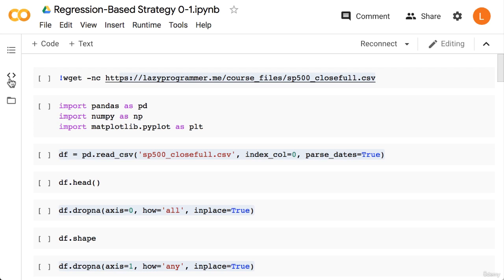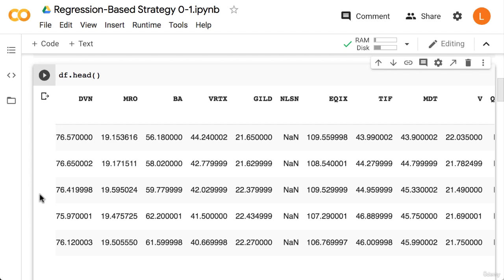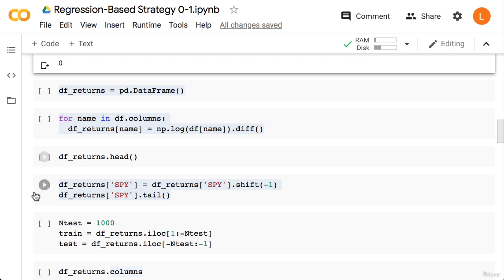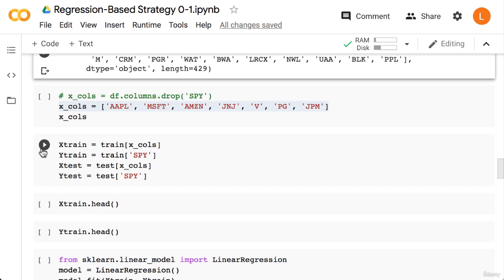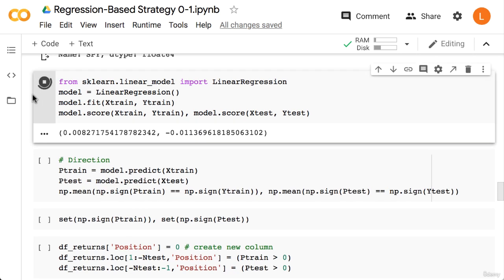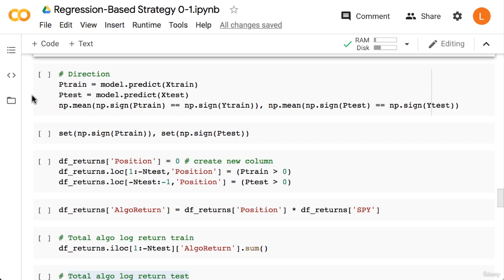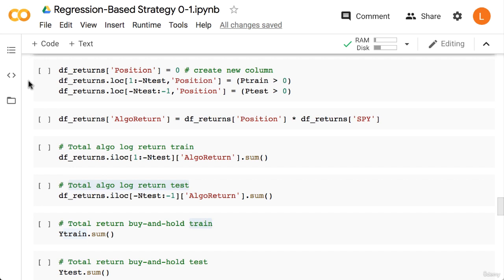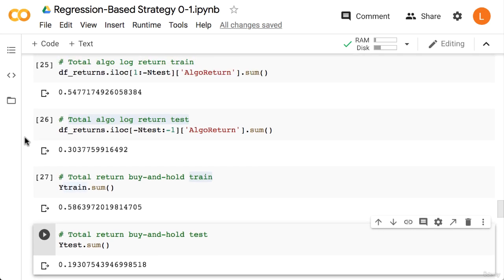5.6. Machine Learning Based Trading Strategy in Code